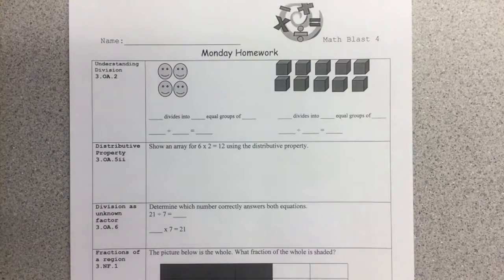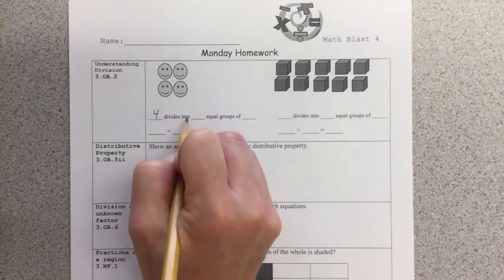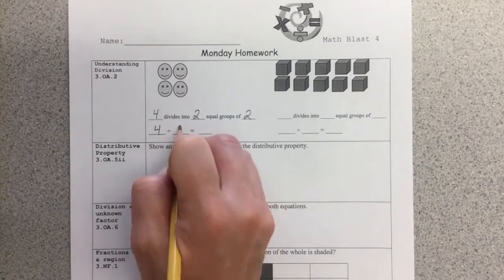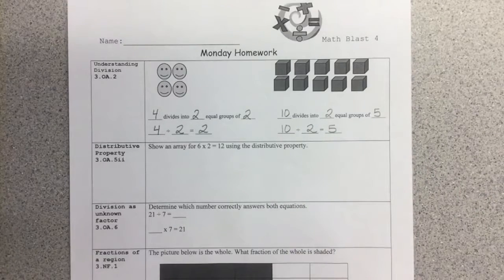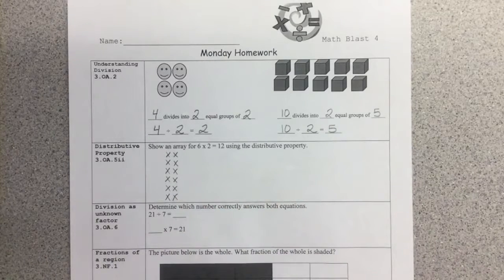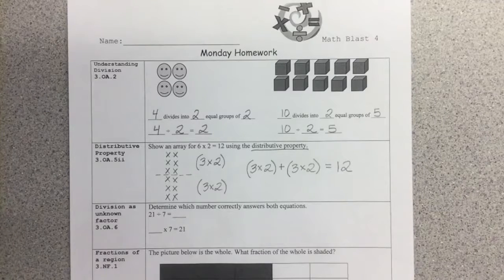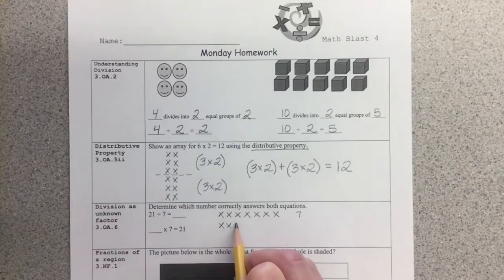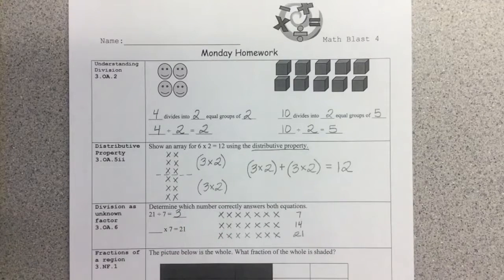Week 4 Grade 3